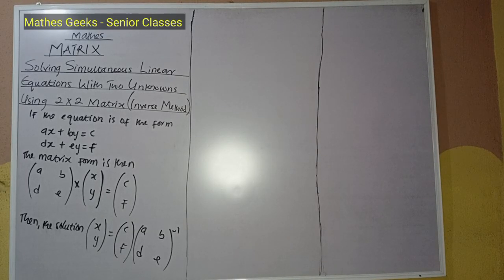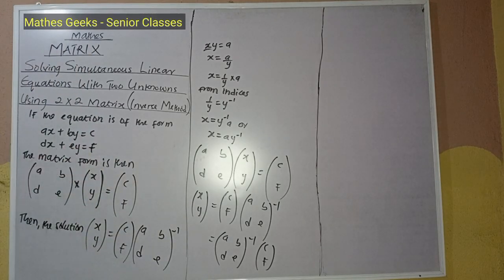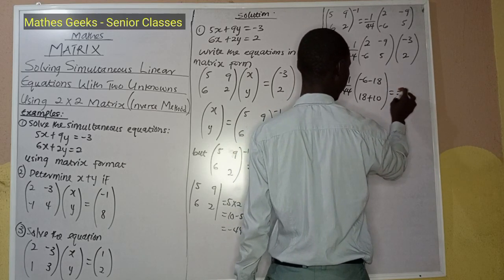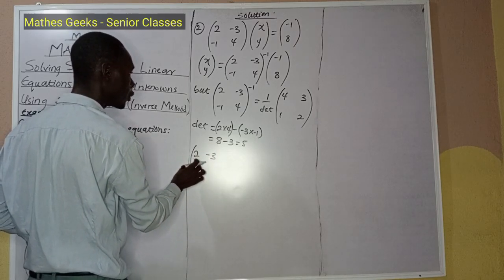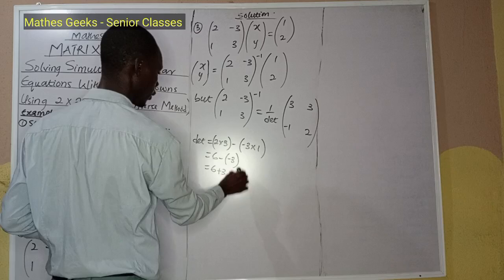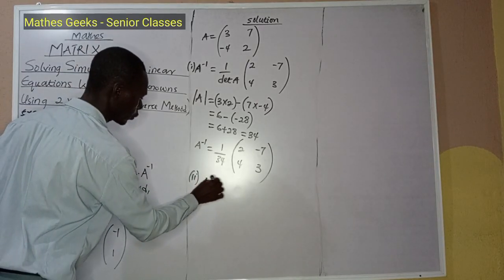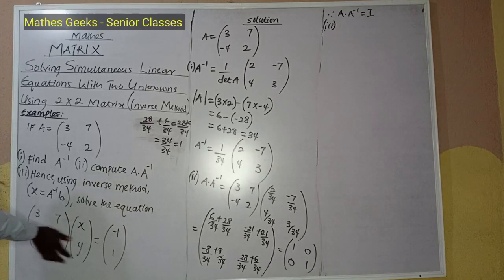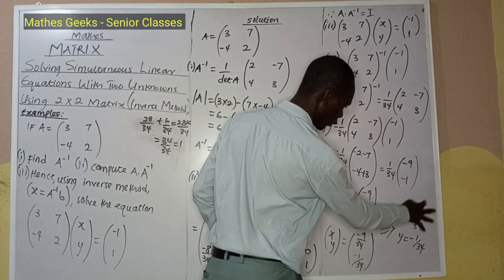MATRIX | Solving Simultaneous Linear Equations With Two Unknowns Using 2×2 Matrix (Inverse Method)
Learn how to solve simultaneous linear equations with two unknowns using the 2×2 matrix inverse method, a powerful algebraic technique perfect for high school students, JAMB, WASSCE, and ACT math candidates in 2025. This method involves rewriting a system of equations in matrix form AX=BAX=B, where A is the coefficient matrix, X is the variable matrix [xy], and B is the constant matrix.

You’ll see multiple solved examples, including systems with integer and fractional solutions, helping you avoid sign errors and miscalculations. The tutorial explains how this method offers a structured, scalable alternative to substitution and elimination, especially useful in computer algorithms and engineering applications.

Whether you're preparing for 2025 exams or building a foundation for linear algebra, this guide ensures you can confidently solve systems using the inverse matrix method.